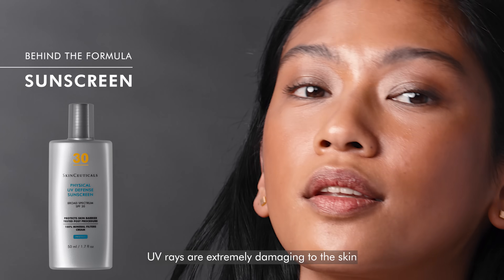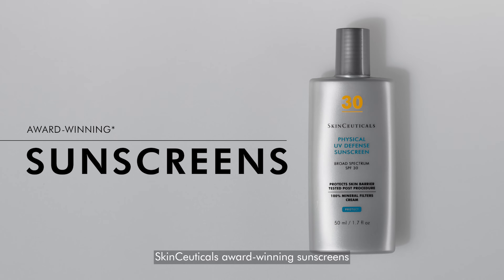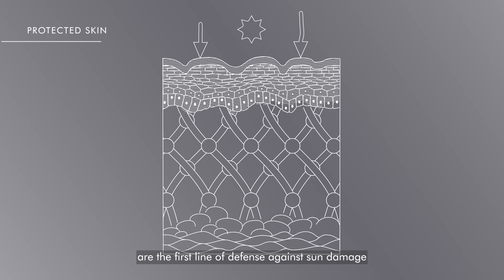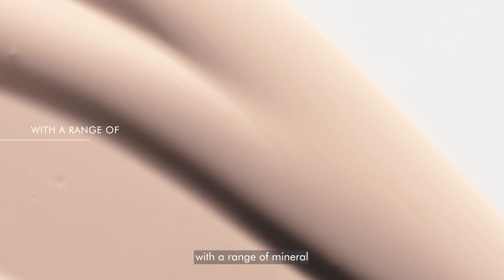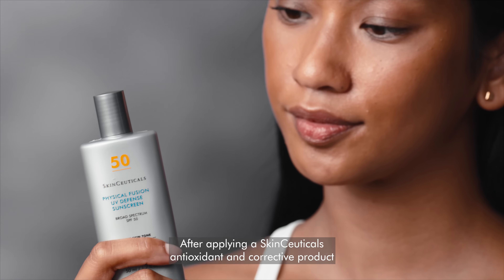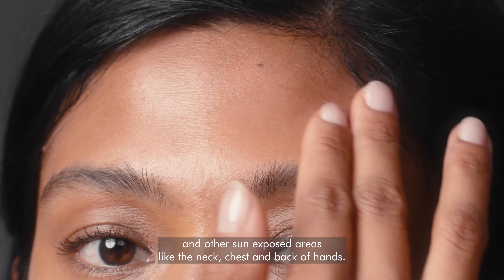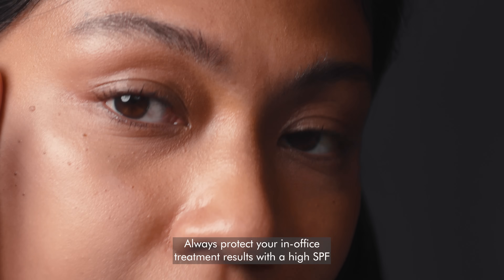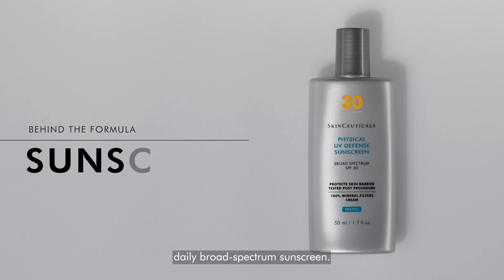How to Apply SkinCeuticals Sunscreens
Learn how to apply sunscreen like an expert. SkinCeuticals sunscreens provide effective protection against the appearance of photoaging.